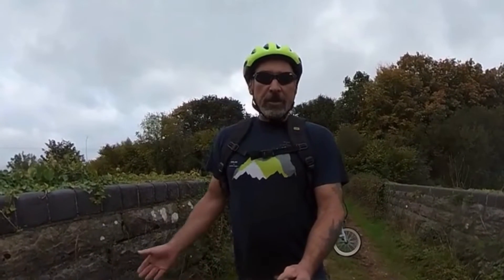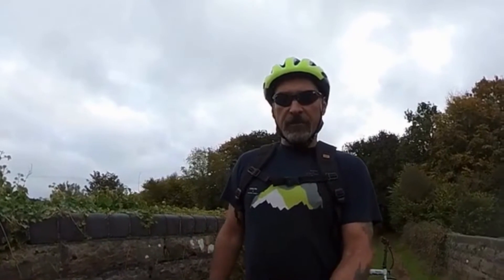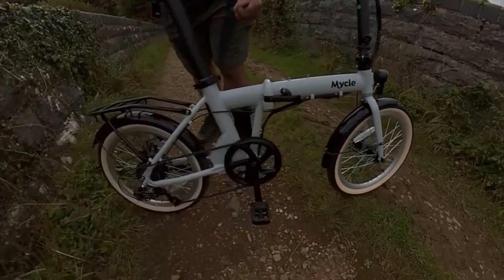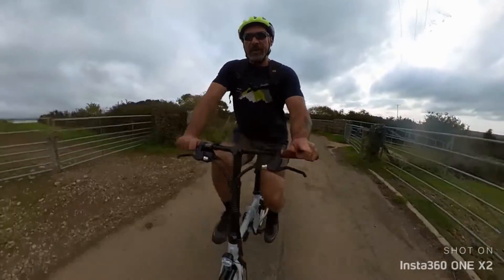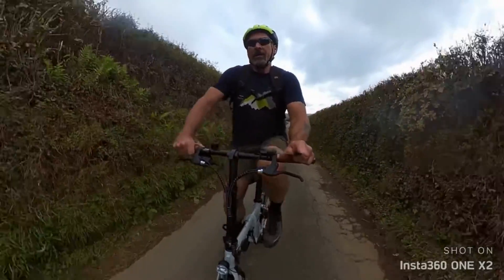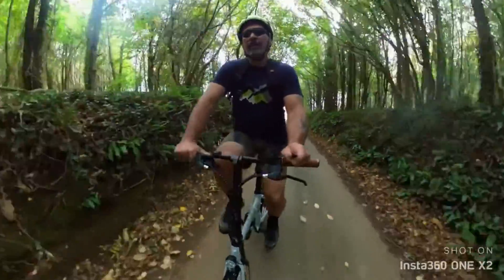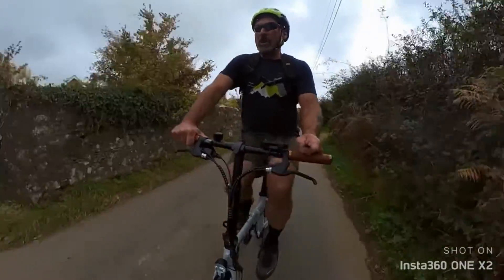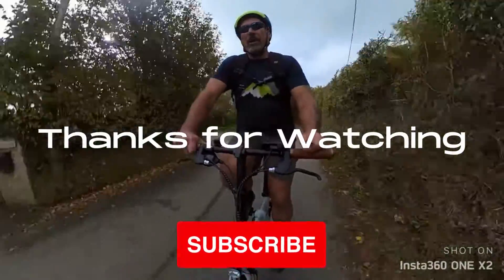Mycle Compact Folding E Bike Review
The Mycle Compact is a stylish folding e-bike from UK based company Mycle. In this brief review, I go over some of the key features of this electric bike.

The Mycle Compact is currently available for £995 and is assembled in the UK (London) and comes with a 12 month warranty and UK-based customer support.

Key features include a seatpost battery (36v 6.4Ah), 250w brushless geared hub motor.